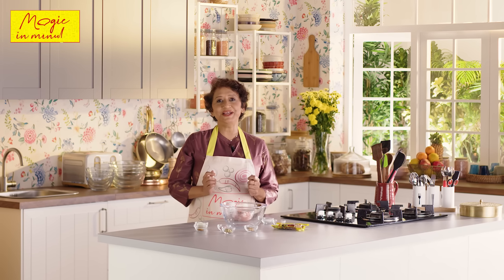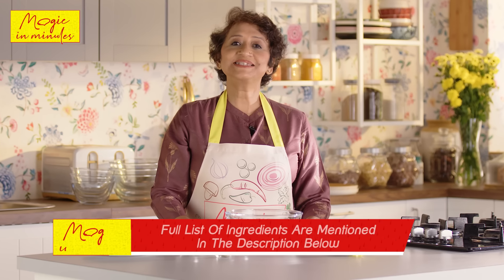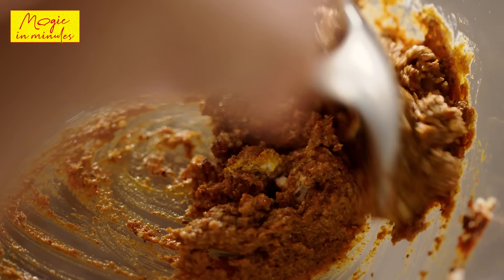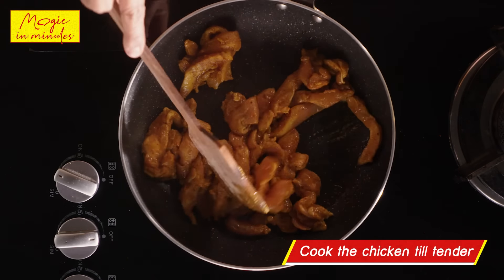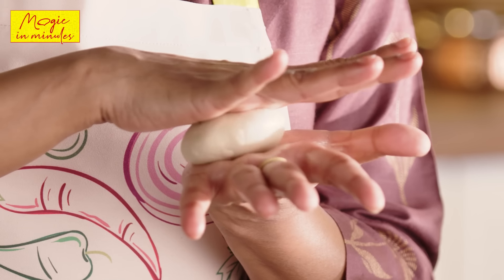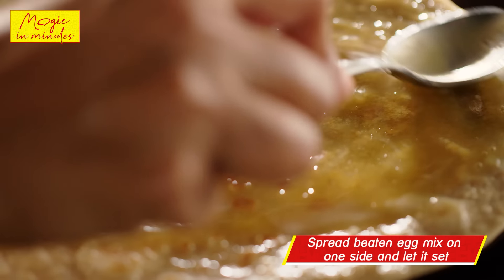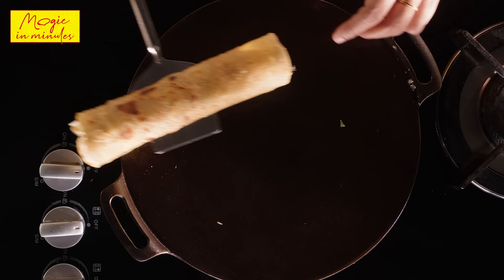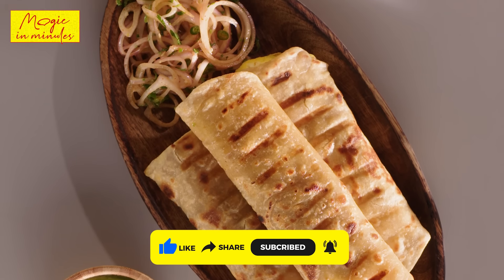Chicken Kathi Roll Recipe | चिकन काठी रोल | Saucy and Aromatic Kathi Rolls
Sink your teeth into a saucy and delicious Chicken Kathi Roll with our simple recipe! Succulent chicken pieces marinated in aromatic spices, wrapped in soft, pillowy paratha bread, our chicken kathi rolls make for the perfect and satisfying meal on the go. Scour your own kitchen to gather a couple of ingredients and join us as we show you how to create this popular street-style, healthy snack at home. Pack them for lunch, serve them as a party appetiser, or enjoy them as a quick and easy dinner, that is a choice we will leave to you!